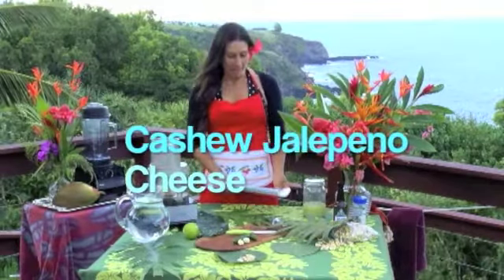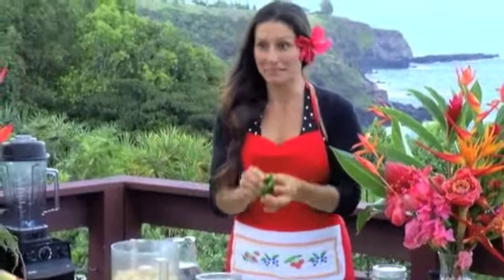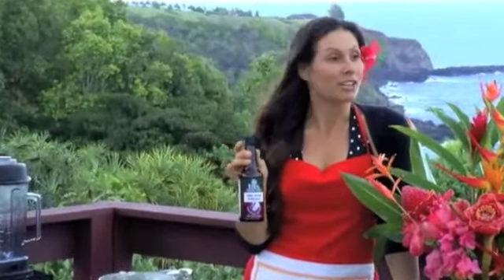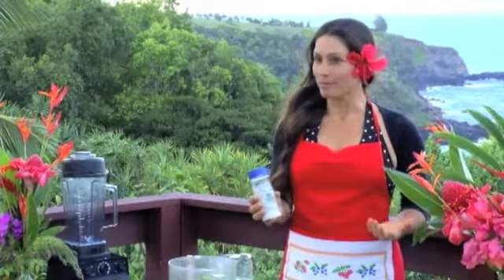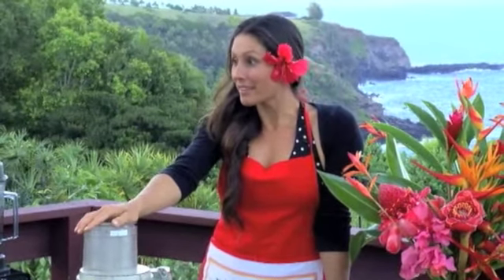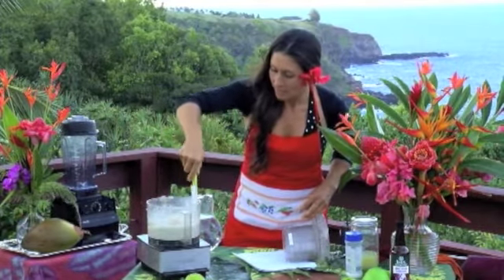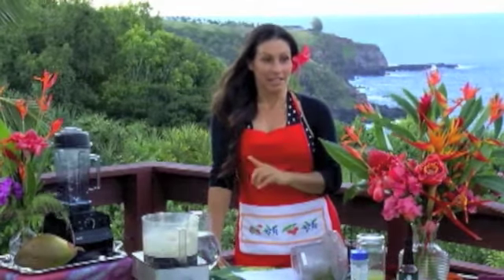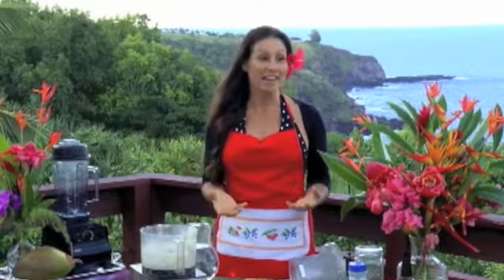Cashew Jalepeno Cheese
Brook Le'amohala demonstrates how to make vegan raw cashew jalepeno cheese - yum!